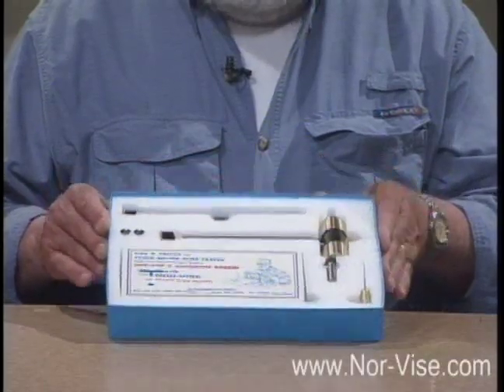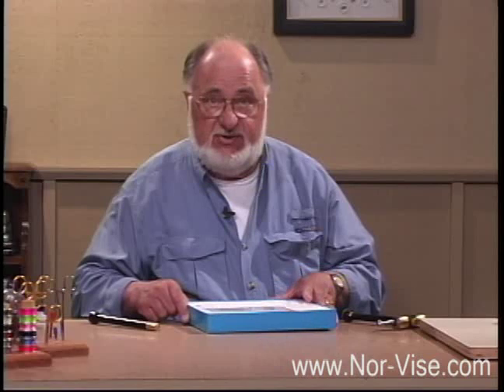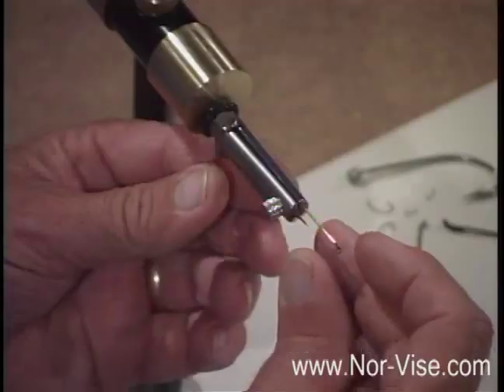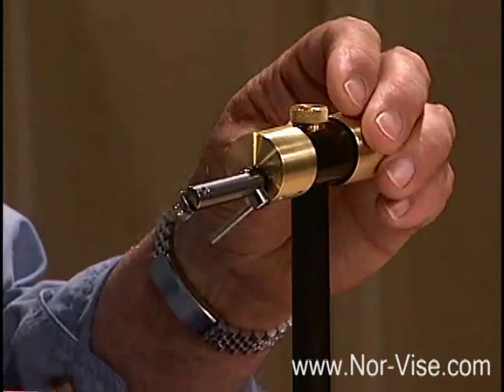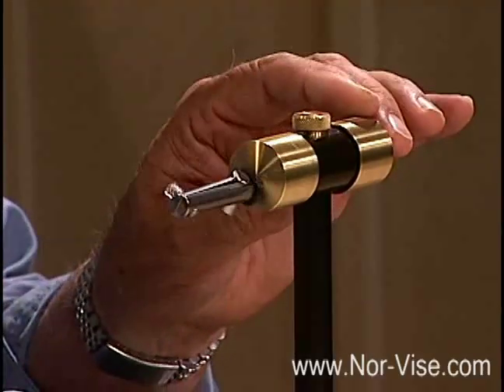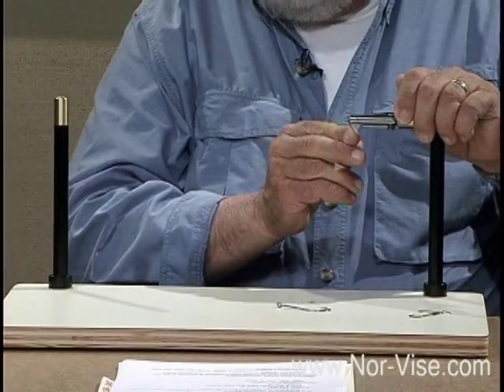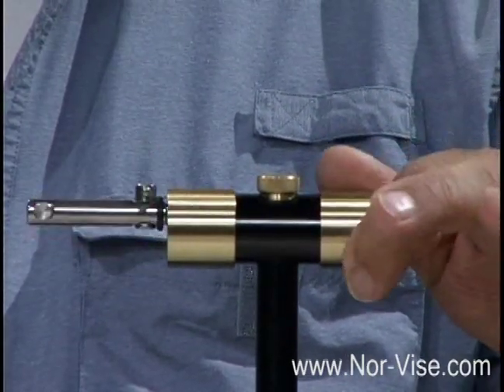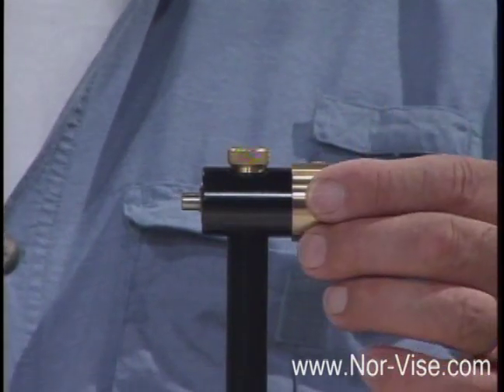Fly Tying - Part 3 - Setup and Operation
Norvise Fly Tying System. Created by Norm Norlander, this is a great tool for any fly fisherman who wants to learn how to tie their own flies.